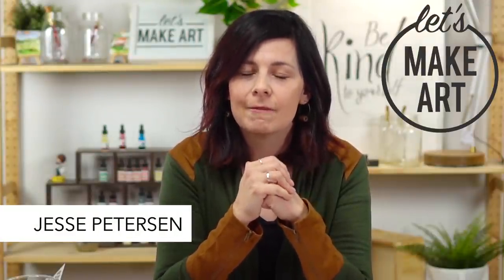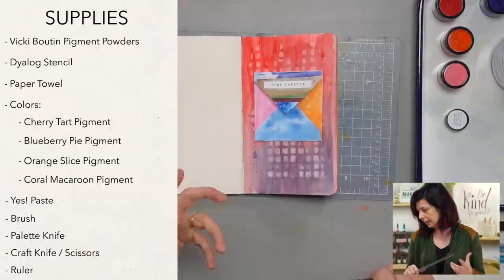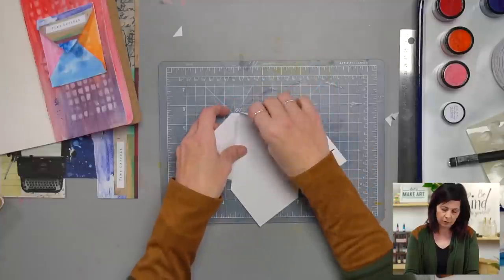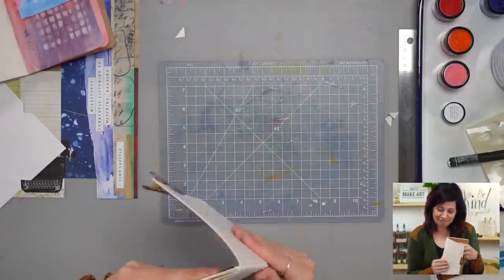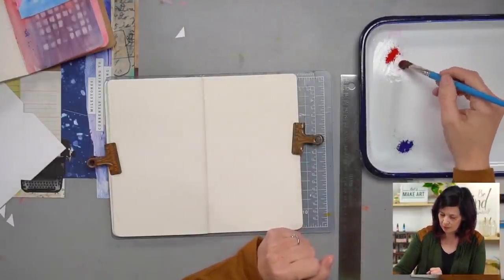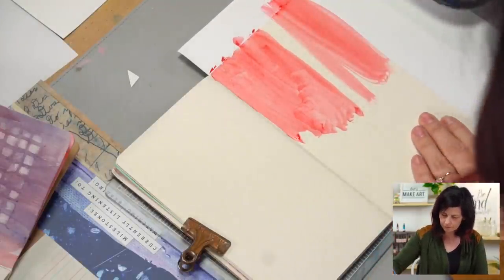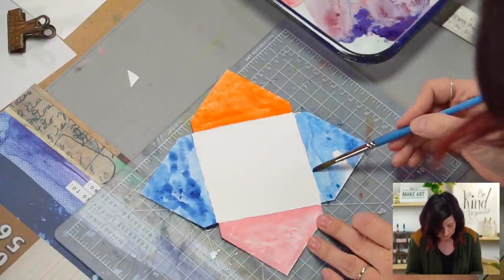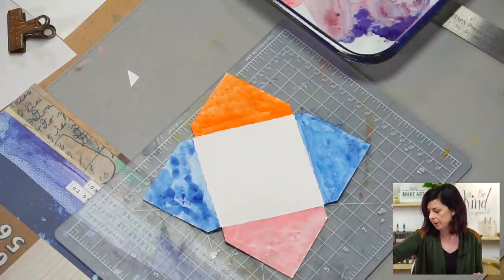Lagniappe Art Journaling Bonus ✉️ | Mixed Media Project with Jesse Petersen of Let's Make Art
Welcome to the December Lagniappe for Art Journaling! "Lagniappe" is a term Jesse brought with her from the South where she grew up, meaning "bonus" or "extra gift". At the end of each month, mixed media artist Jesse Petersen comes to you with an extra gift of her own! Whether it be a journal flip-through, an extra project idea, or a Q&A, there's always something new to discover as we bring the month to a close.

New to Let's Make Art? We began with the idea in mind to create an art store that inspires everyone to create. Offering free education, monthly subscription boxes, a variety of art mediums, and trusted supplies, what it comes down to is simple: we're here to make art, well, simple!

Chapters & Timestamps
00:00 - Welcome & Hello
01:29 - Colors & Supplies
03:34 - Cut Out Template
05:19 - Trace Template
09:53 - Paint Background
14:20 - Set an Intention
15:20 - Paint Envelope
21:08 - Takeaway Technique
31:22 - Paste & Assemble Timecapsule
34:13 - Fill Capsule with Thoughts